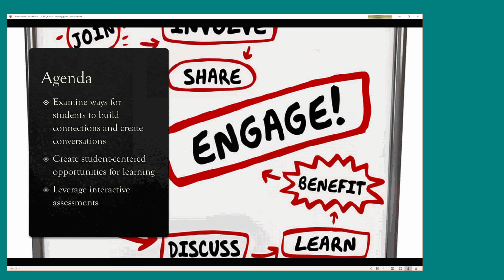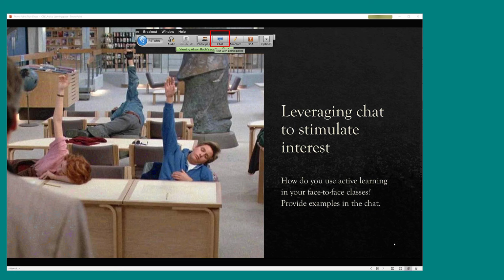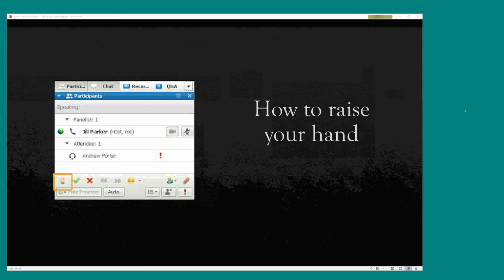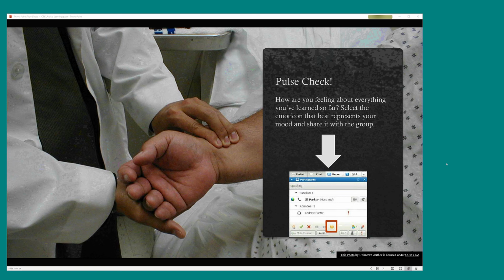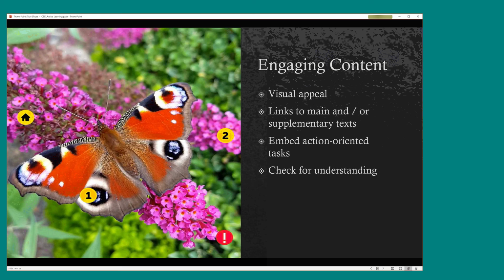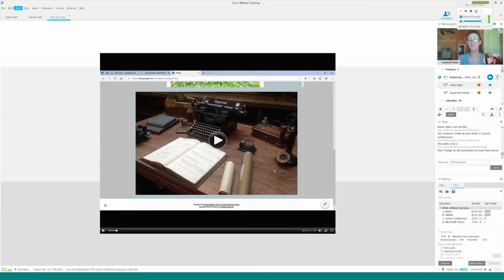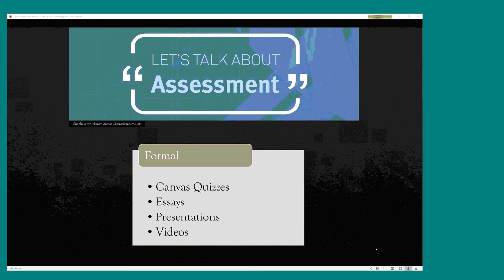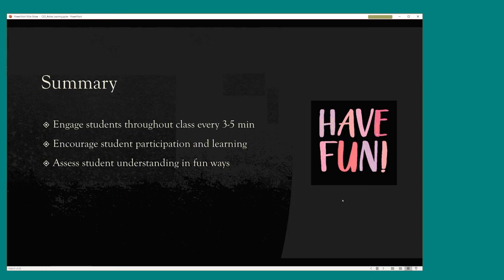Active Learning in the Virtual Classroom